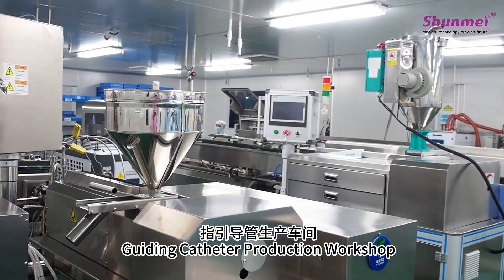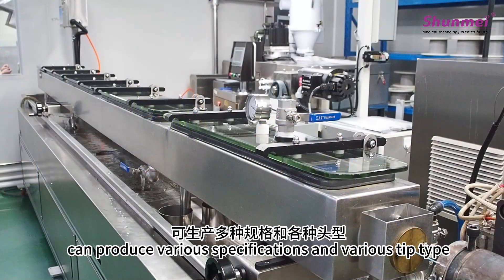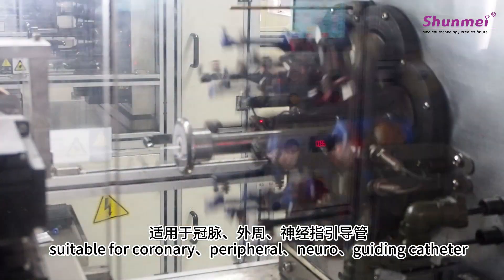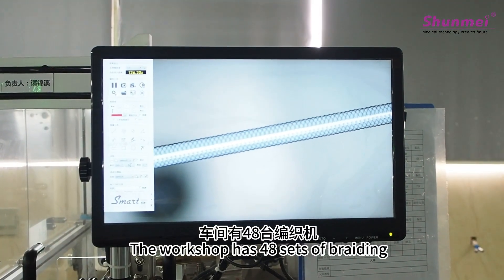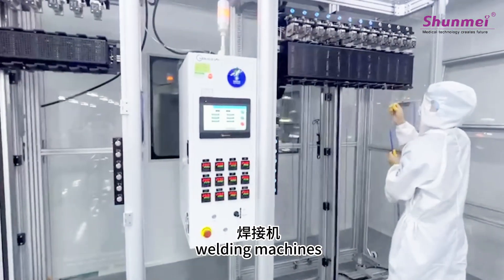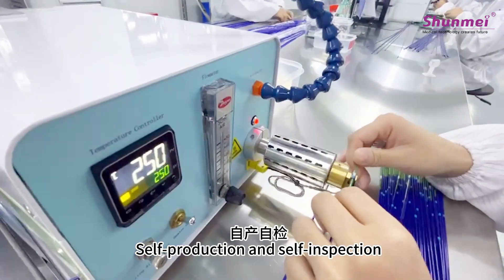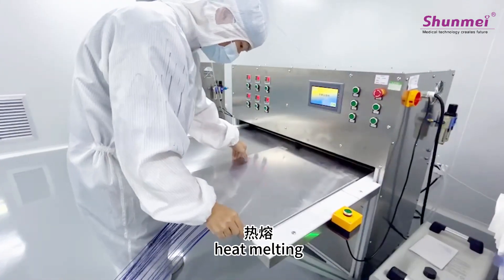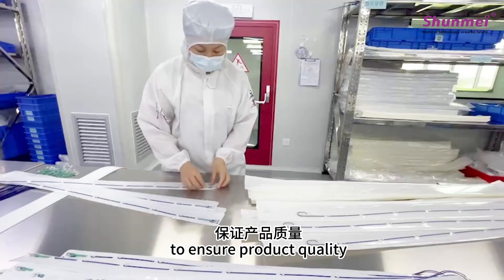Guiding Catheter Production line from shunmei.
Guiding Catheter Production line from shunmei.shunmei medical manufacturer cardiology coronary intervention consumable